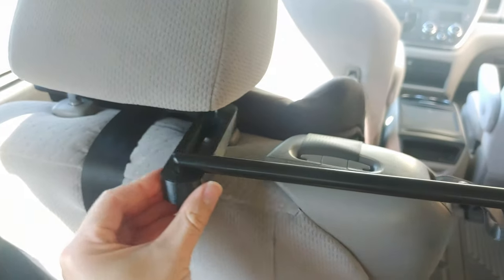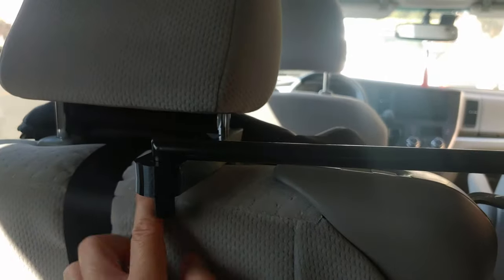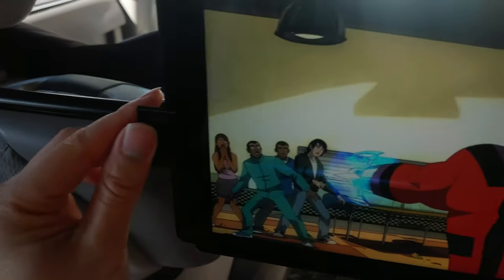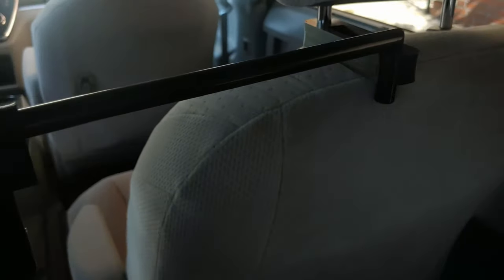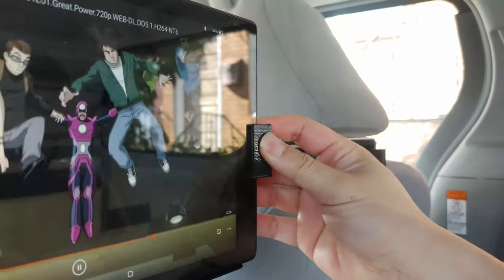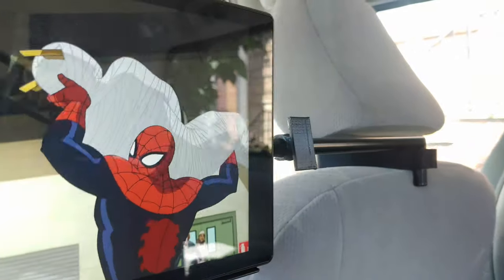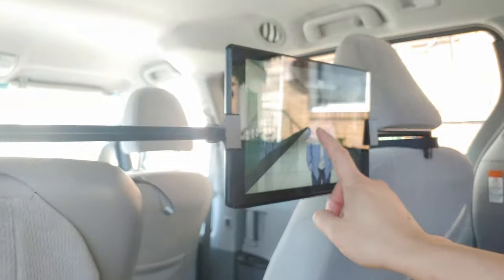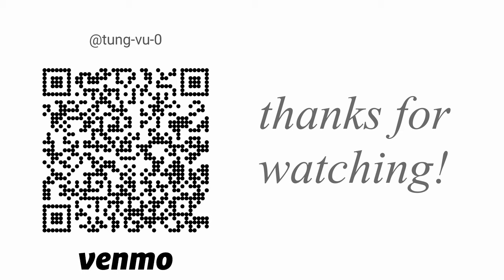3D print project: tablet holder in the minivan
In this video, I will show you how we mounted a tablet so the 3 kids in the back can watch comfortably! If you have a better idea, please let everyone know too.

amazon 10 inch tablet

+ 3D printer
+ magnetic PEI sheet for easy bed adhesion

+ DJI OM4 stabilizer
+ LED light
+ Samsung S21